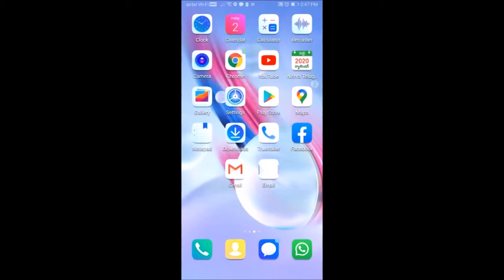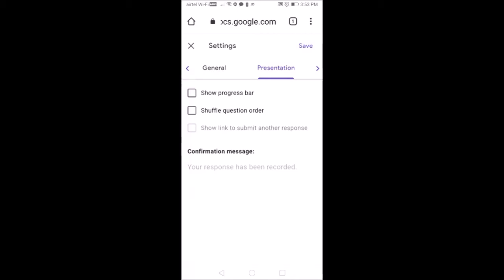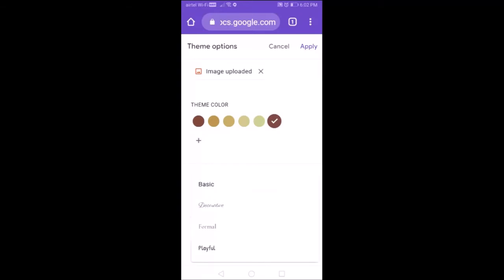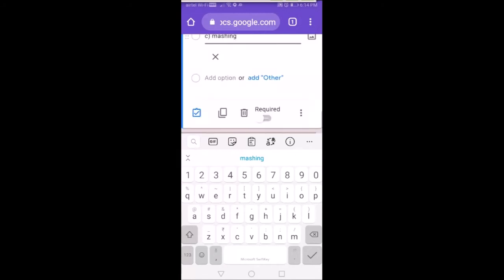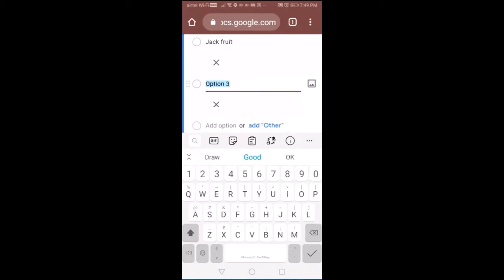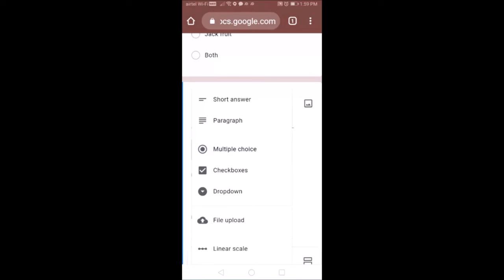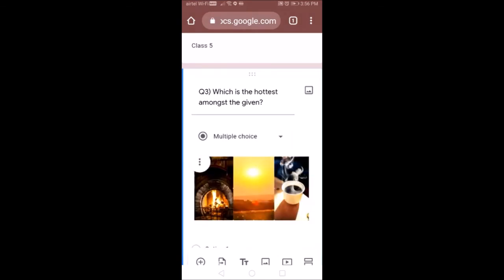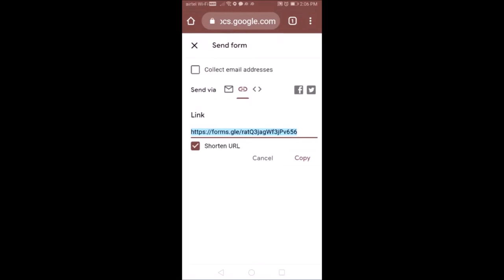Creating Question Papers to conduct online test in Google Forms For mobile users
How to prepare a question paper, settings to be selected, creating link and forwarding to students to conduct online test